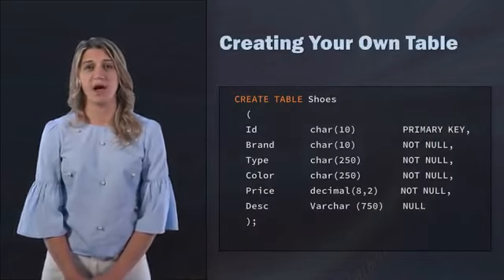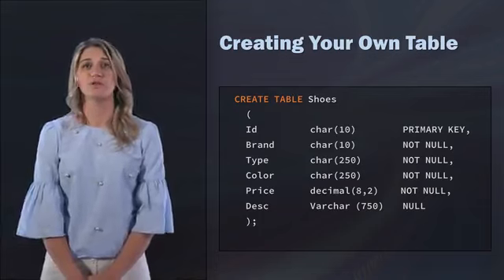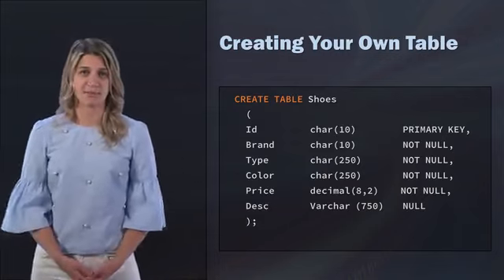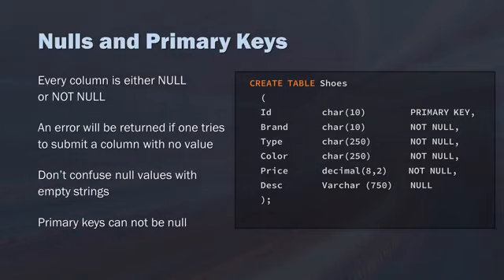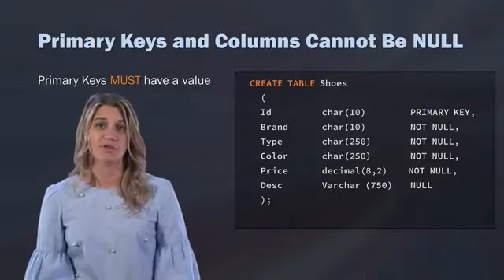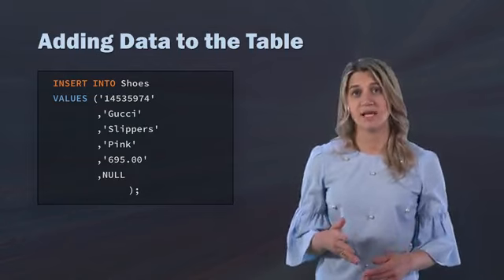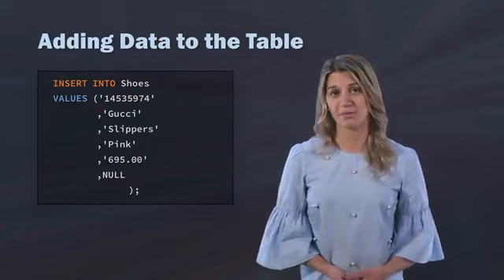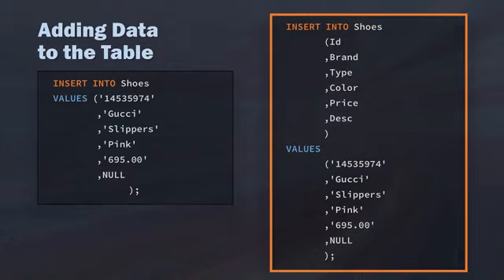Introduction to SQL free-Part 5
Introduction to SQL-Part 5